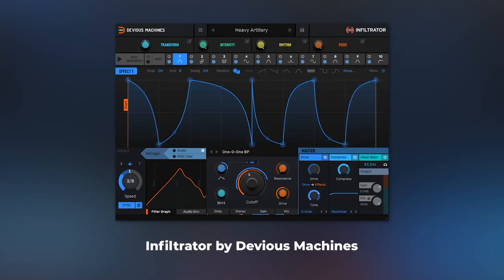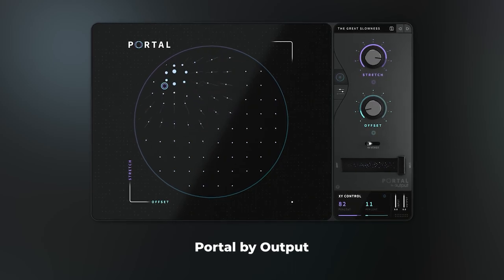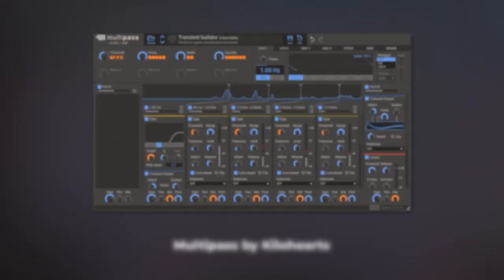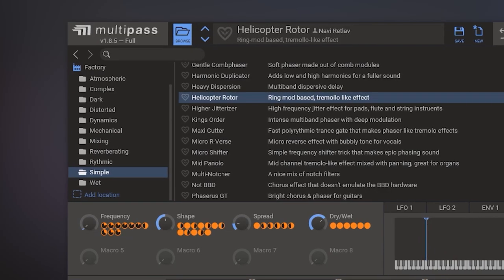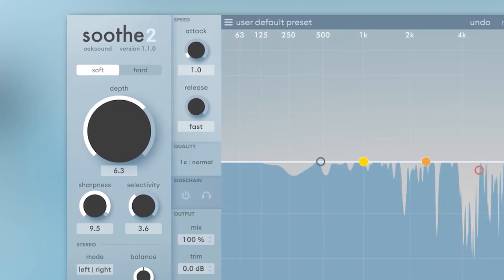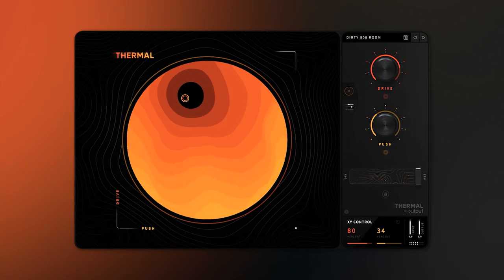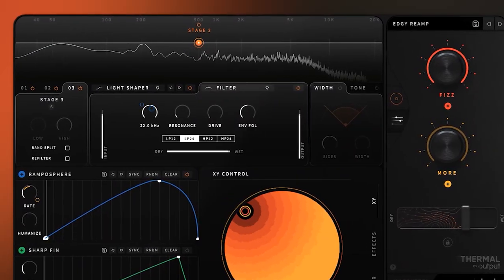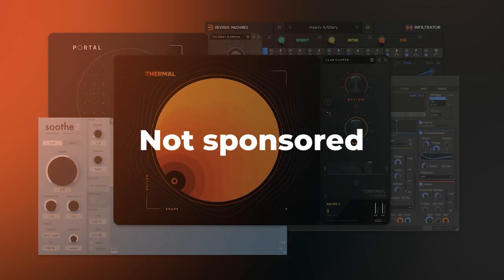Most Powerful Effect Plugins for 2022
In this video I'm presenting you my top 5 effect plugins for music producers. These are the tools I use on a daily basis and I love them with my whole heart.

🔻Plugin links 🔻